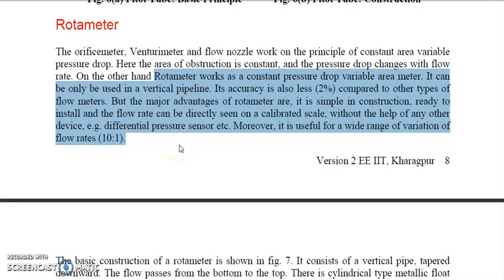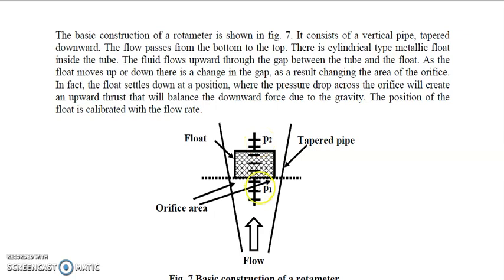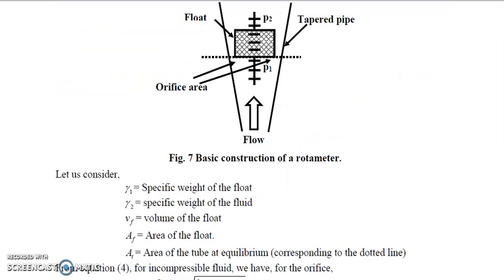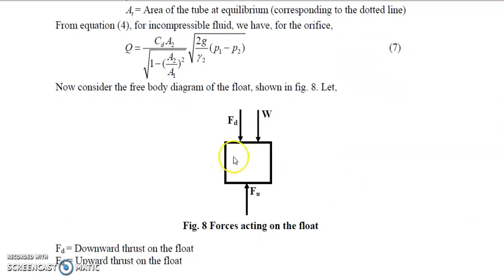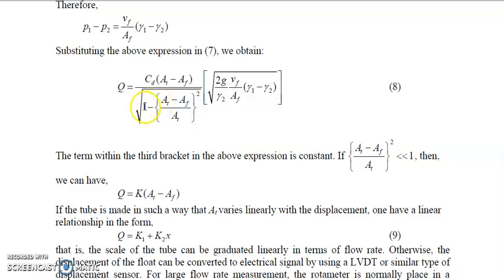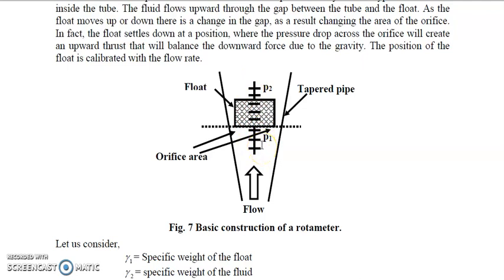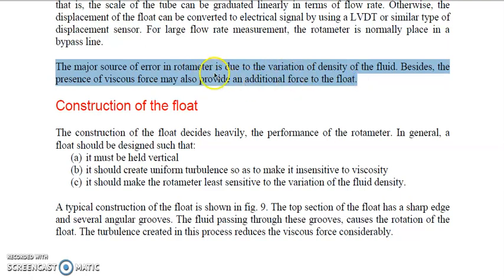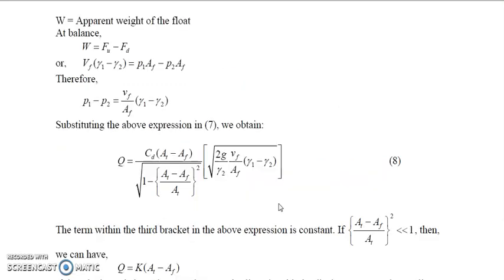Rotameter : Variable Area Flowmeter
The Variable area flowmeter i.e. Rotameter concept and design consideration are explained in this video. Advantages and practical implementation are also involved in this lecture.
This is a video series for the students of Diploma Engineering in Electronics and Communication Engineering, Mechanical engineering, Electrical engineering, Electronics engineering, Electronics and Instrumentation engineering and relevant fields.